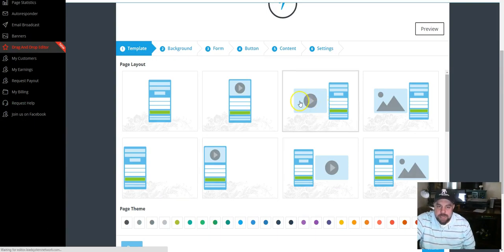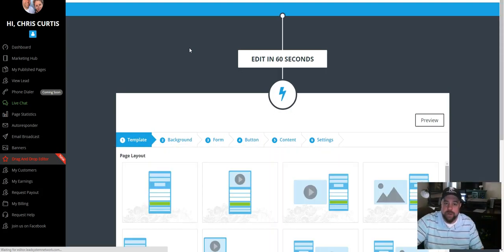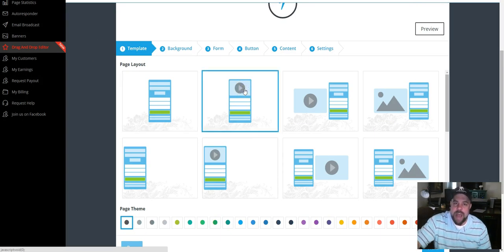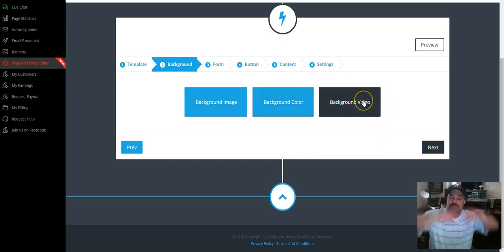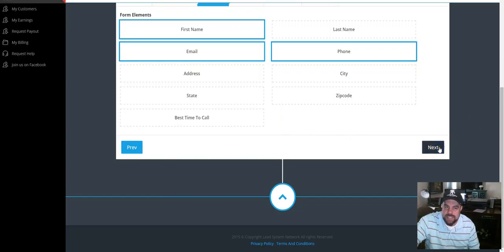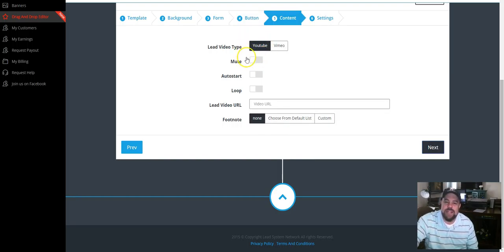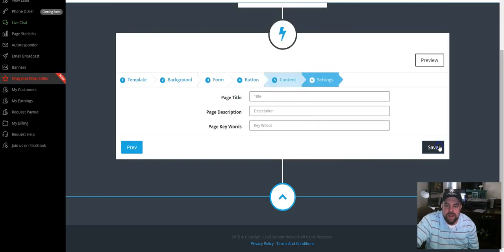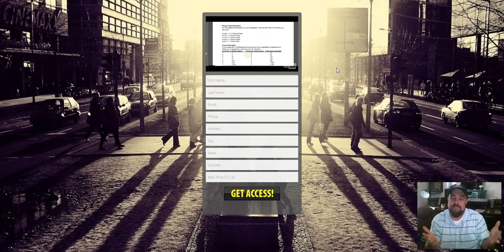LSN 2.0 Overview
The Lead System Network is a complete marketing system with amazing capabilities that you won't find anywhere else for the price.